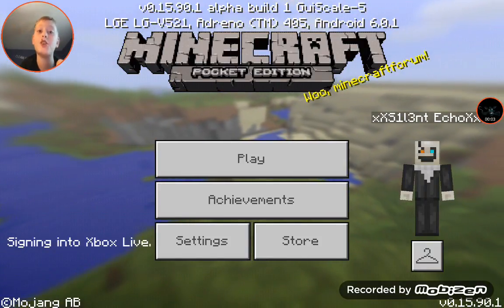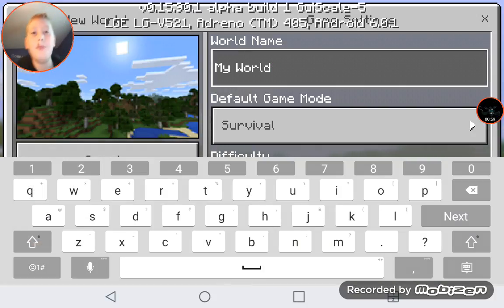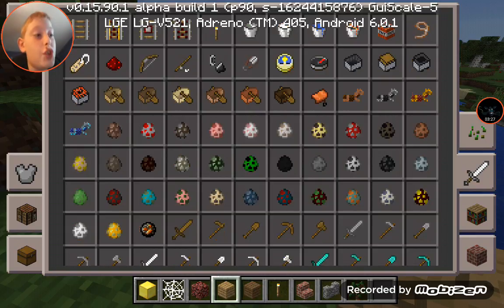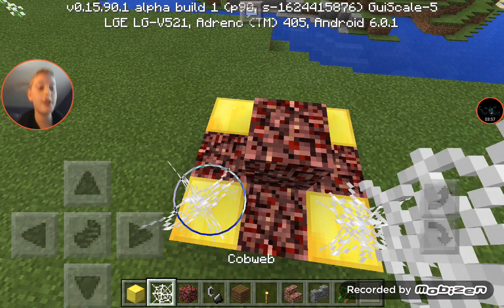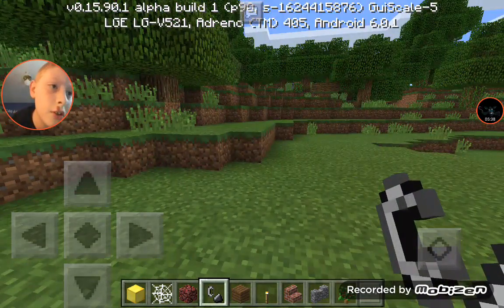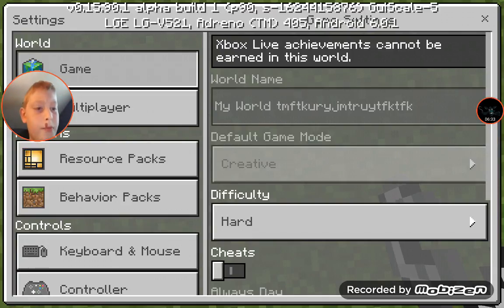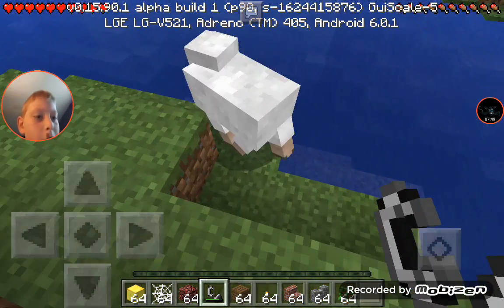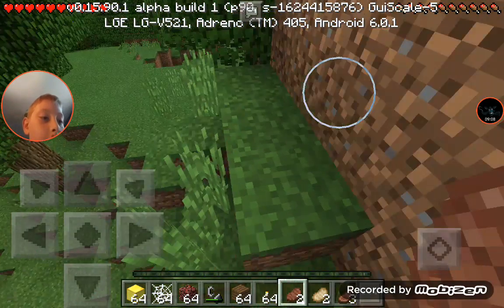Did I unleash a demon inside of Minecraft? The power of Christ compels him -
Is Herobrine real or naw